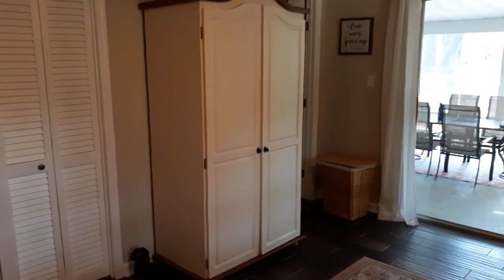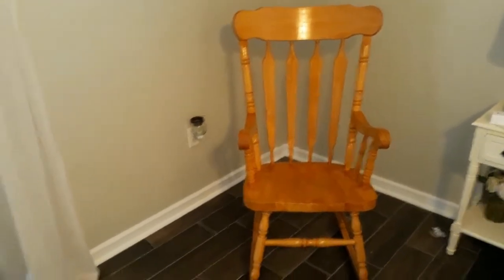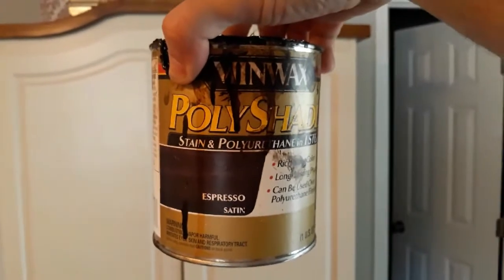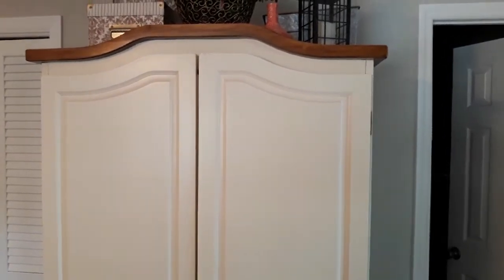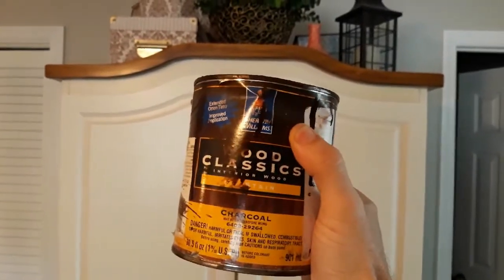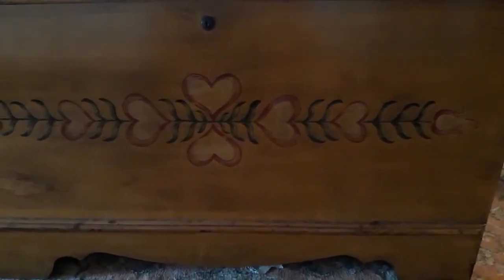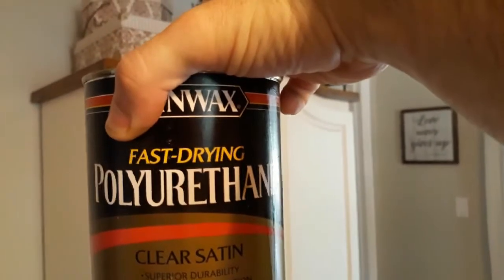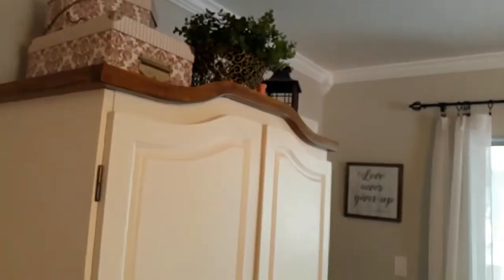Updating an Armoire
In this video I describe approaches for updating the look of an armoire using paint and stain darkening techniques.  The products that you should test for darkening an already finished (topcoated with polyurethane) piece of furniture are Sherman Williams Oil Stain, Gel Stain or Minwax Polyshades. Topcoat these with polyurethane.  For painting be sure to prime it first. If you don't want to go through the extensive steps of topcoating the paint use  Sherman Williams Emerald Urethane Trim Enamel.  If you use regular paint you'll need to topcoat it with 3 coats of Polycrylic in order to protect it.  You will need 150 grit sandpaper to rough up surfaces throughout this project.